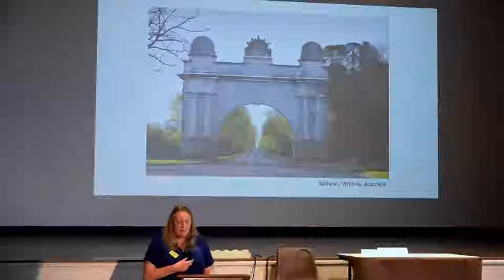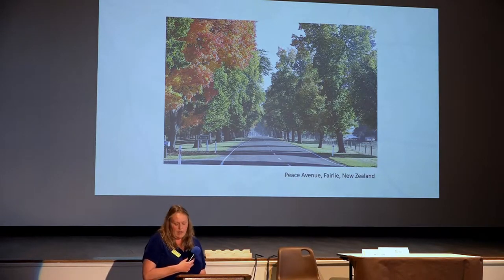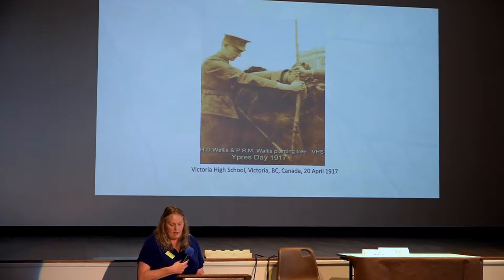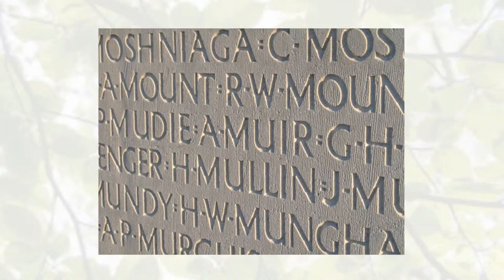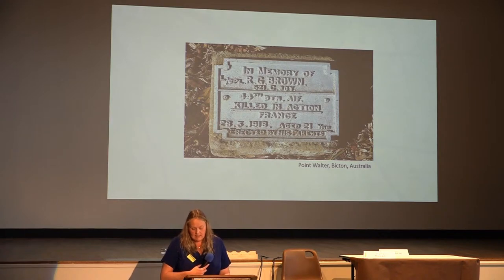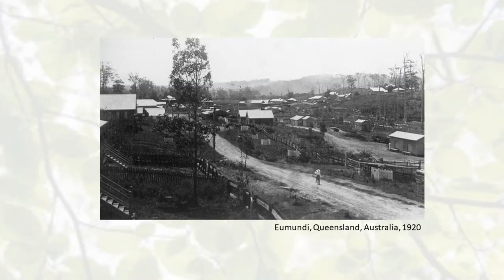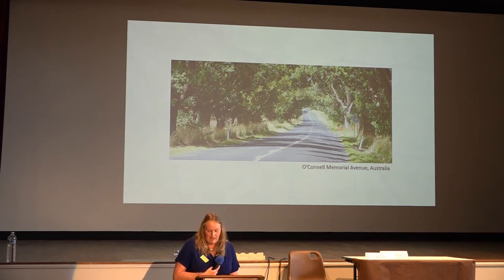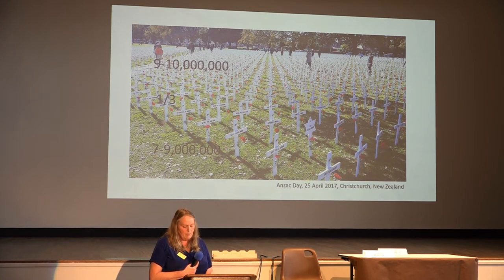Arboreal Eloquence. WW1 Memorial Avenues, by Jo-anne Morgan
New-Zealander Jo-anne Morgan wrote her PhD thesis in geography on "Arboreal eloquence. Trees and commemoration". Here, she sets the scene of WW1 commemoration using tree avenues.

International symposium "Tree avenues - from war to peace (12 & 13 November 2018, Liffol-le-Grand, France)
Colloque international "Les allées d'arbres - de la guerre à la paix" (12 & 13 novembre 2018, Liffol-le-Grand, Vosges)